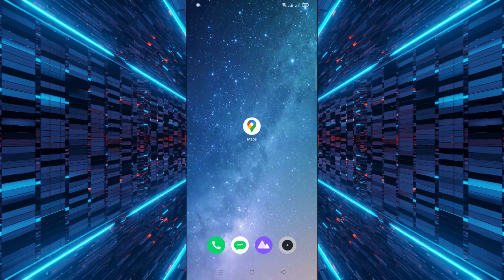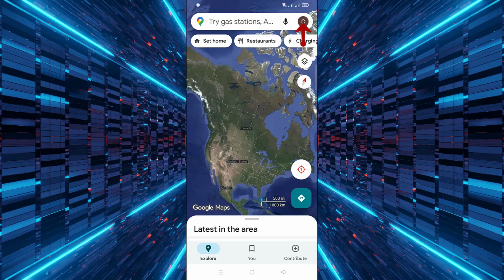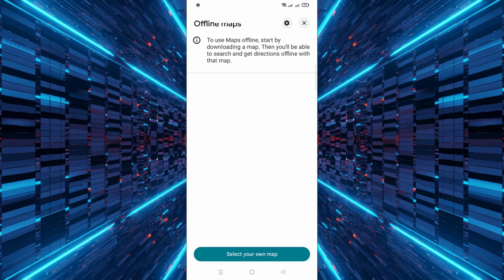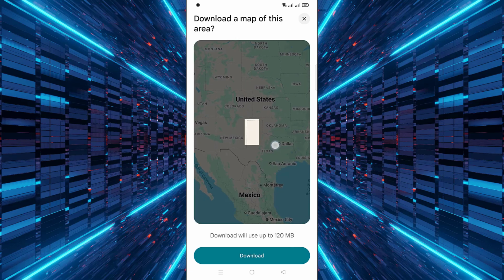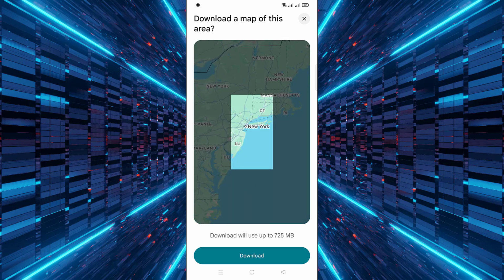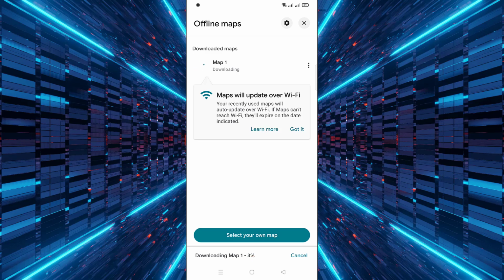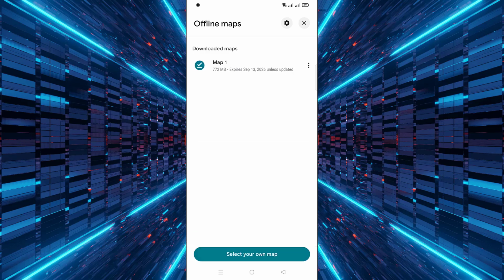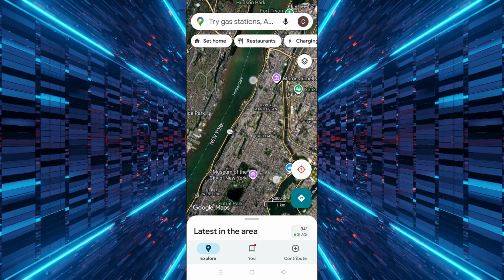How to Use Google Maps Offline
🌍 Learn how to download Google Maps and use them without an internet connection.

📱 This guide shows how to access offline maps for travel, navigation, and daily use.

🗺️ Never get lost again while traveling by saving maps directly on your phone.

🚗 Perfect for road trips, exploring new cities, or areas with poor connectivity.

💡 Discover tips to manage offline maps and keep them updated for accurate navigation.

Google Maps offline, download maps Google, offline navigation, travel without internet, Google Maps tips